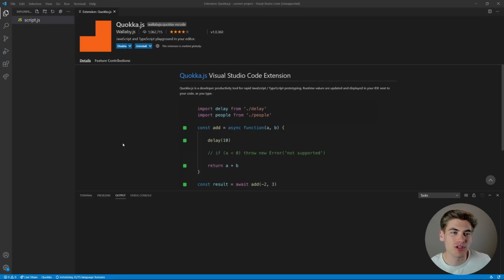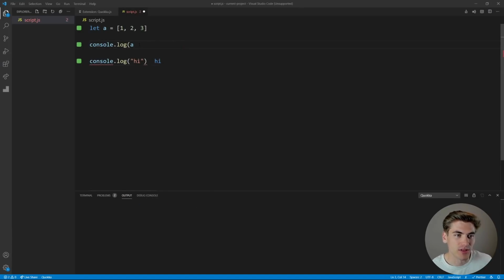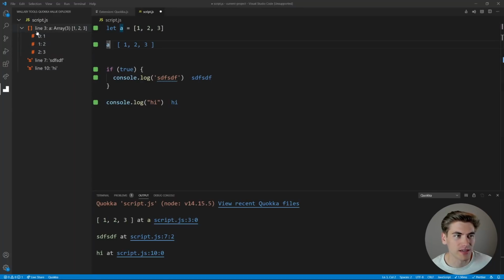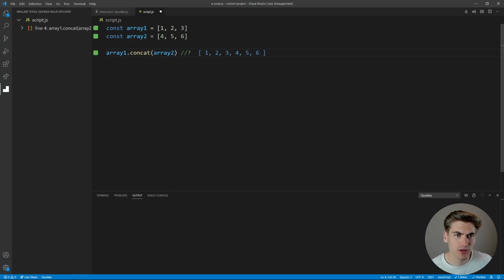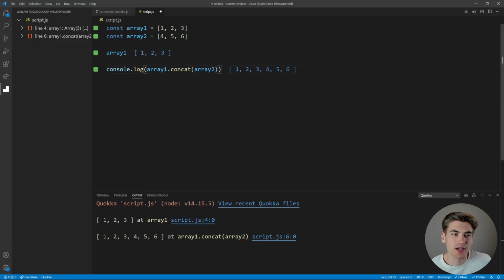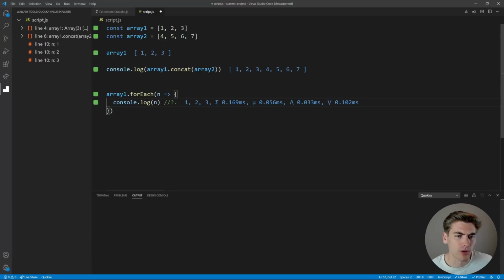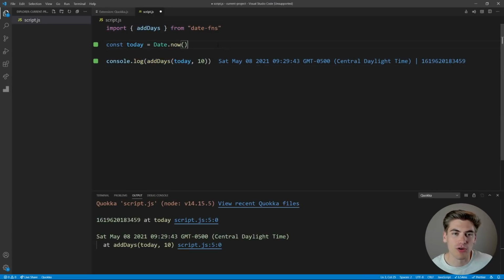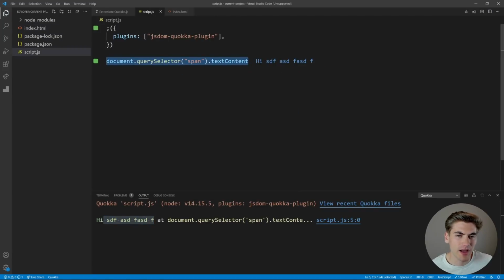Is This The Best JavaScript Extension?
Quokka.js is an extension available for multiple editors that allows you to write JavaScript code in a scratchpad. This scratchpad will auto-update whenever you make changes which makes it the perfect tool for learning, writing, or debugging code. I highly recommend you give it a shot.

⏱️ Timestamps:

00:00 - Introduction
00:12 - Getting Started
01:18 - Live Logging
02:23 - Code Coverage
03:20 - Value Explorer
04:42 - Live Comments
06:50 - Live Value Display
07:53 - Live Performance Testing
09:08 - Quick Package Install
10:16 - Quokka In The Browser